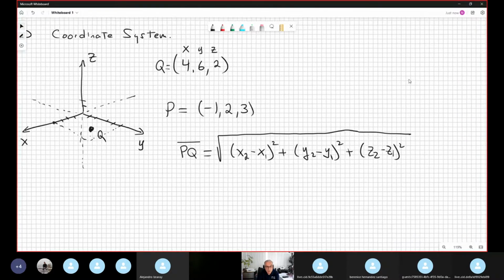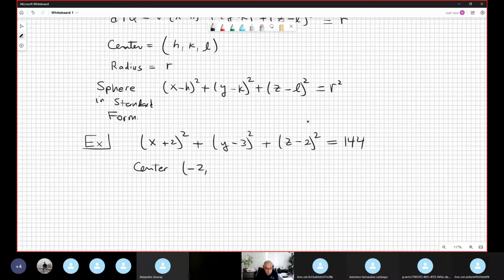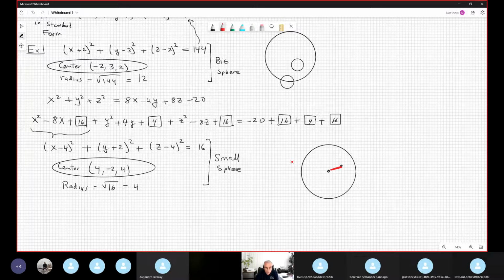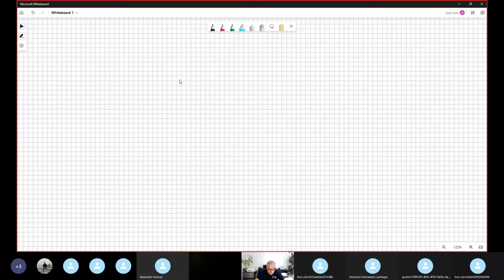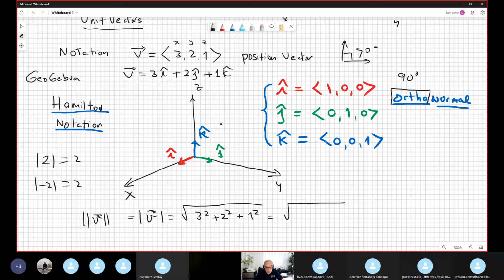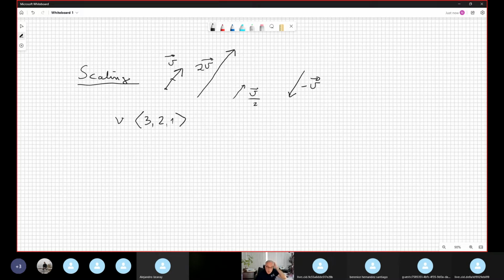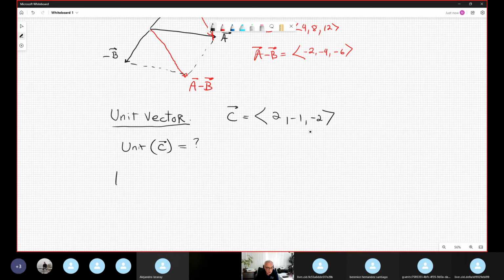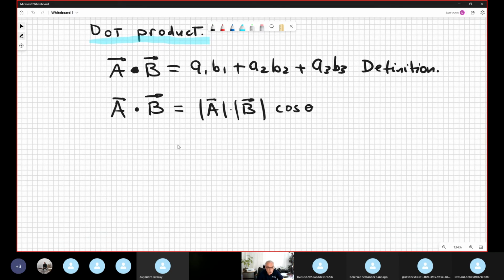MAC2313 May 9 ( Coordinate in 3D- Distance Formula-Equation of Sphere)